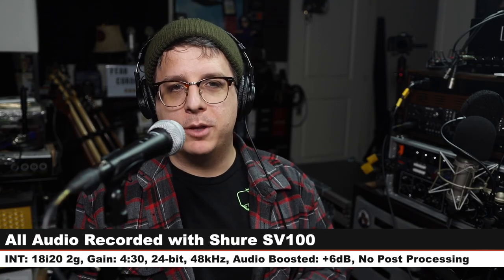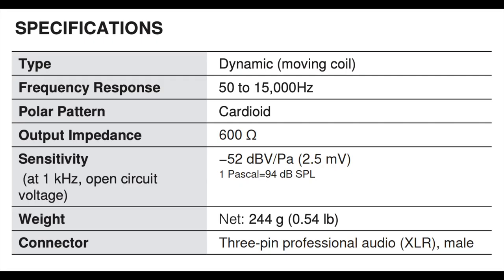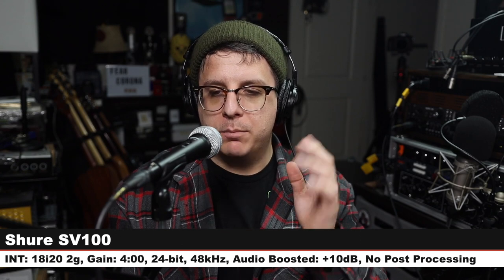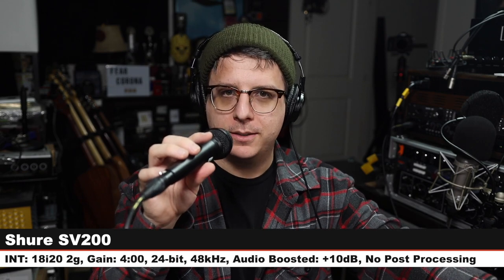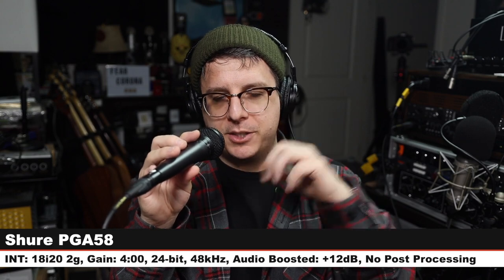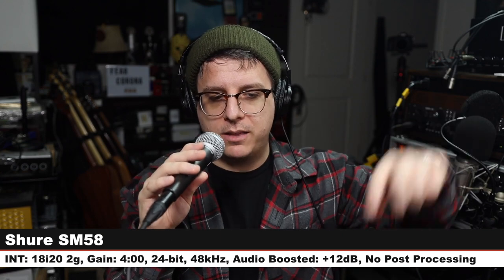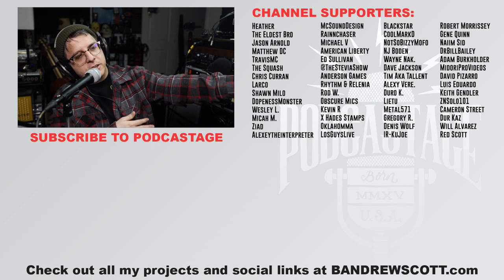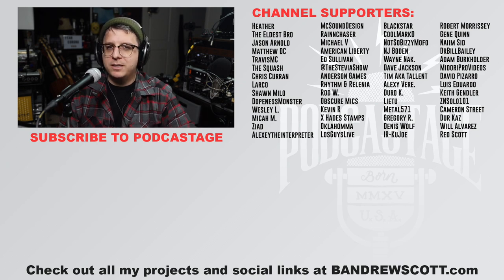Shure SV100 Budget Mic Review / Test (Compared to XM8500, SM48, SM58)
Today I review a cheap & affordable budget microphone; the Shure SV100. It comes in at $30 and compares favorable to other affordable dynamics, but is still beat out by the Behringer XM8500 in my opinion. I include comparisons to the Shure SM58, SM48, XM8500, and a lot more.

00:00 - Intro / Price / Disclaimer
00:21 - Setup
00:38 - What’s in the Box
01:03 - Build Quality / Walkthrough
01:25 - Specifications
01:38 - Polar Pattern Test (Tone / Rotation)
01:56 - Handling Noise Rejection Test
02:08 - Plosive Test
02:18 - Distance Test / Proximity Effect Test
02:26 - Background Noise Test (Keyboard Test)
02:55 - Untreated Room Test
03:07 - Microphone Bump Rejection Test
03:23 - Mic Resonance Tap Test
03:42 - Microphone On/Off Switch Test
03:54 - Cupping the Mic Test
04:26 - Pyle PDMic58 Comparison
05:01 - Behringer XM8500 Comparison
05:28 - Samson M10 Comparison
05:51 - Shure SV200 Comparison
06:15 - Shure SM48 Comparison
06:42 - Audio Technica ATR1500 Comparison
07:10 - Shure PGA58 Comparison
07:44 - Shure SM58 Comparison
08:29 - Music Test
09:42 - Pros & Cons
10:35 - Overall Thoughts
12:42 - Recommendation
13:45 - Outro